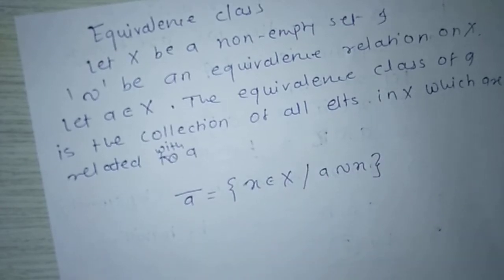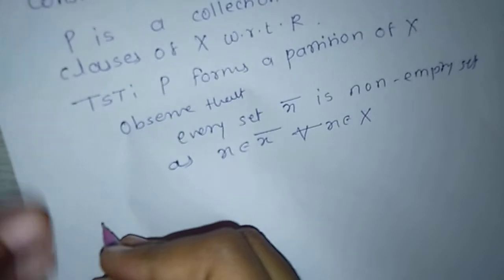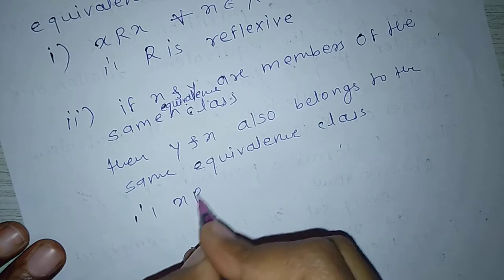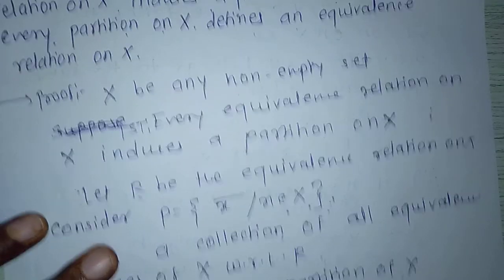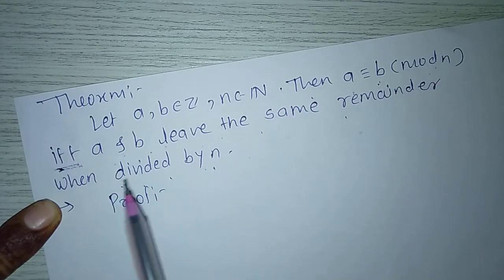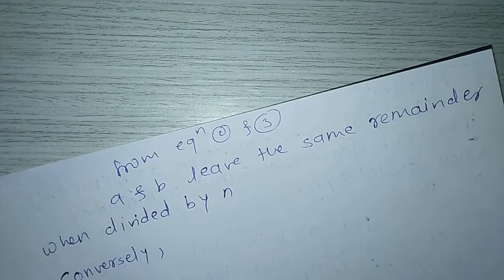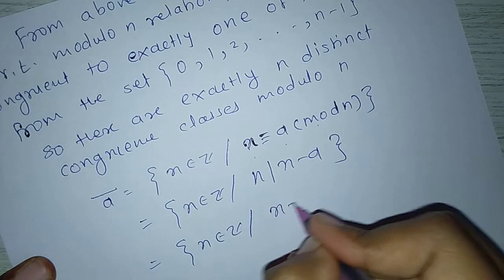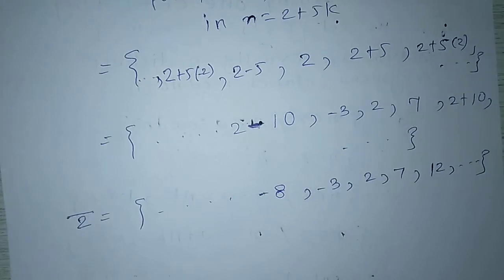S. Y. B. SC. (COMPUTER SCIENCE) Paper I - Groups & Coding Theory, Chapter 1- The Integer ( Part 6)